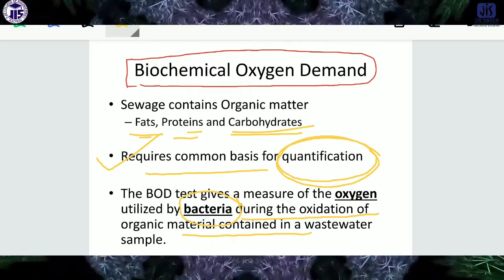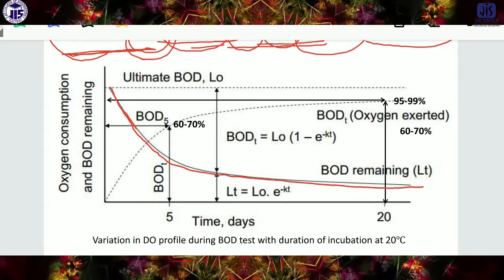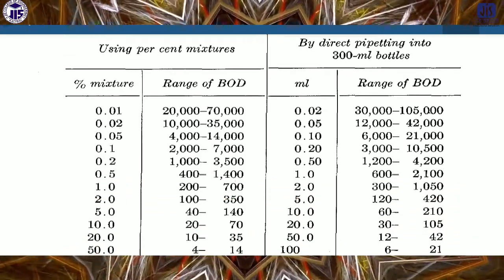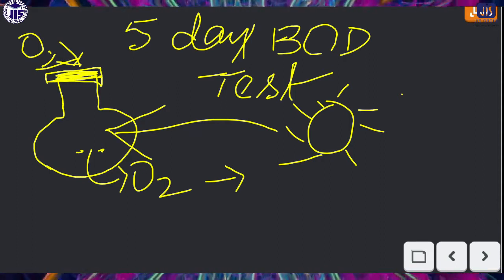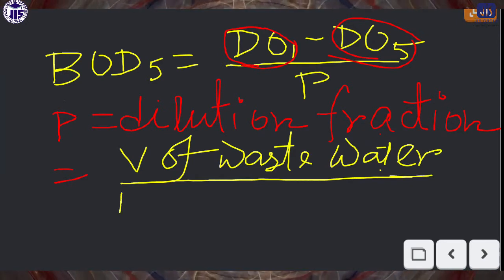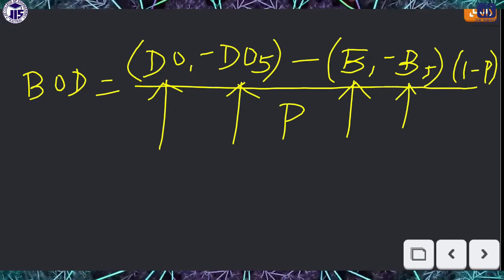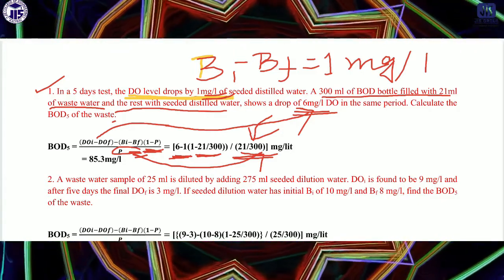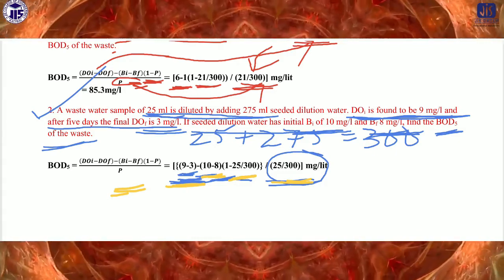Environmental Science//Water Pollution//MC-301/501//BOD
Biochemical Oxygen Demand